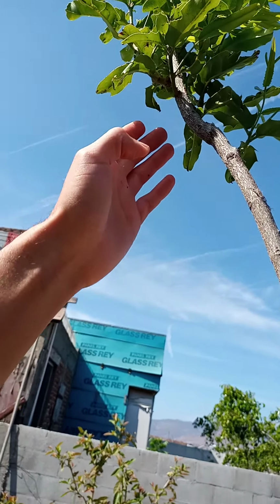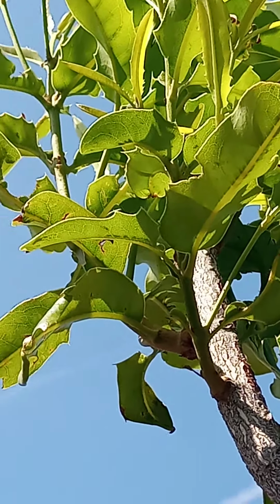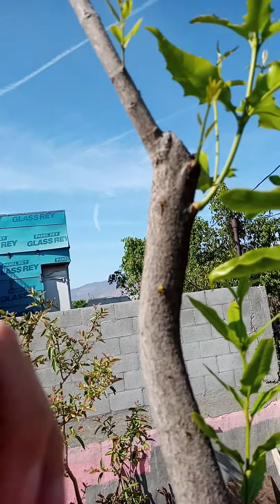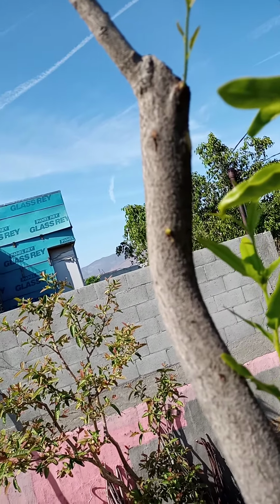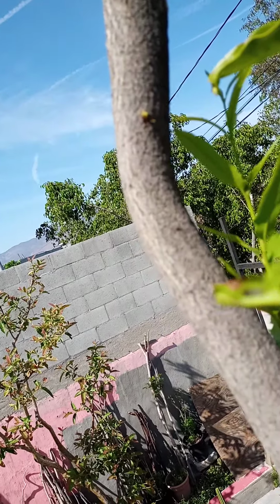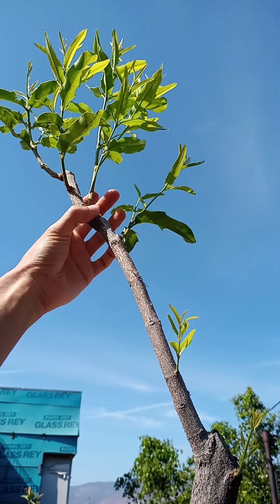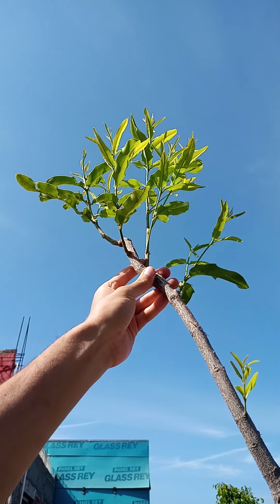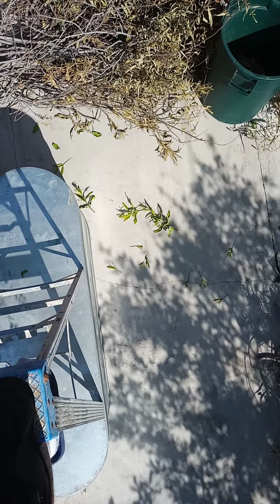Macadamia tree maintenance and plans for a wicking garden bed. (3/3)